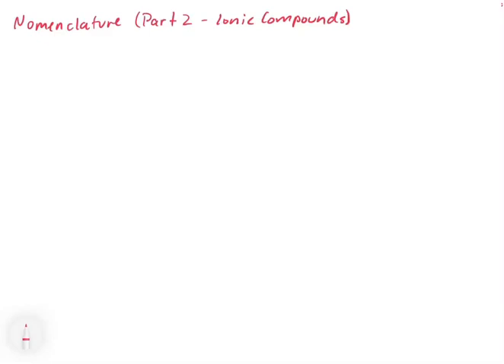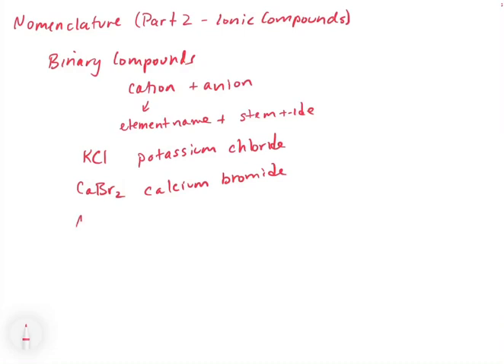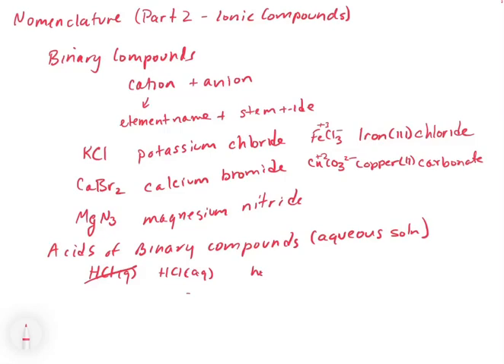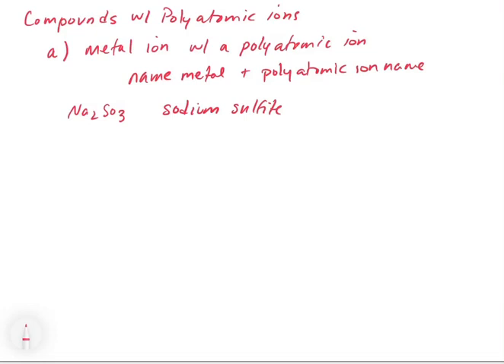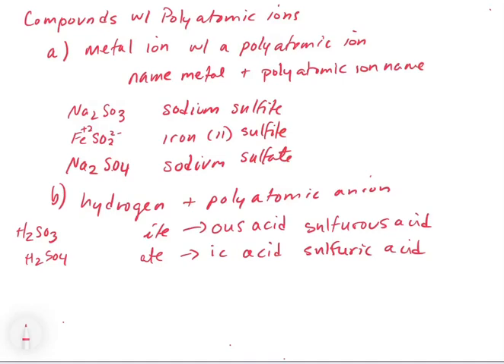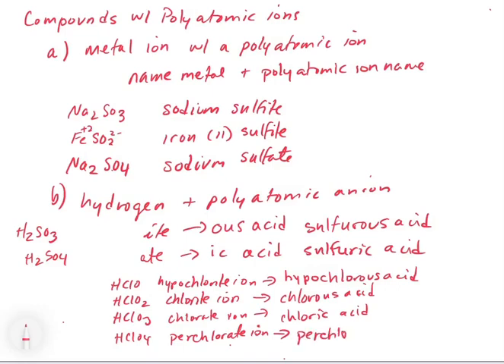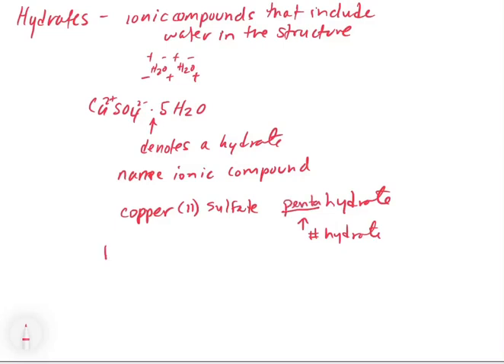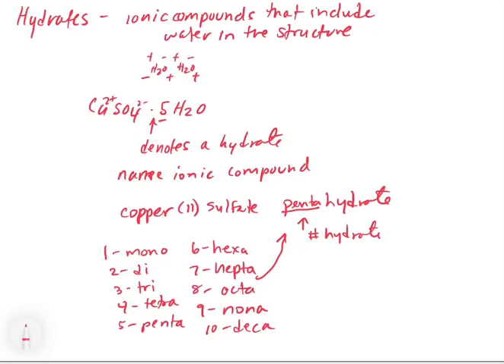Chapter 2. Nomenclature Part 2 - Ionic Compounds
In this video, we cover how to name ionic compounds with monatomic anions, polyatomic anions, acids, and hydrates.